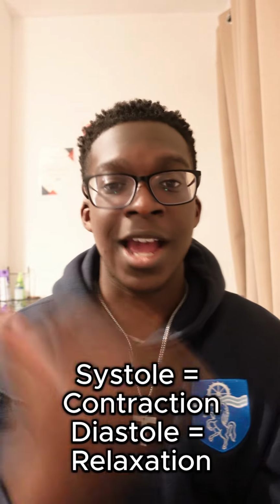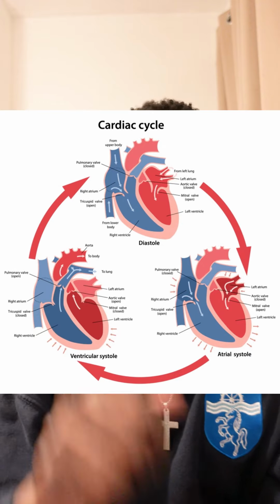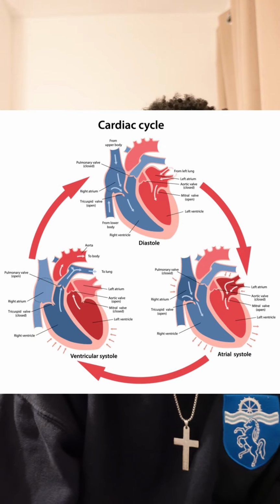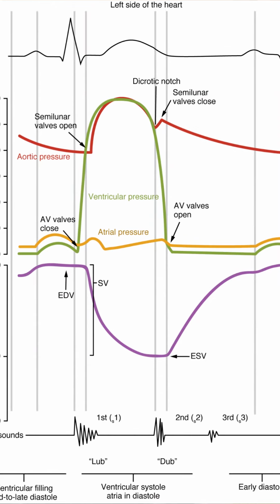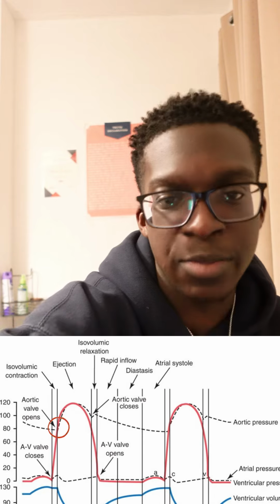Quick Biology Ep1: Cardiac Cycle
Quick Biology: Cardiac Cycle - let’s go!! 🫀🔥

Pressure ↑ → valves move
Pressure ↓ → filling happens

Understand the logic and the marks follow.

Save this for exam season.